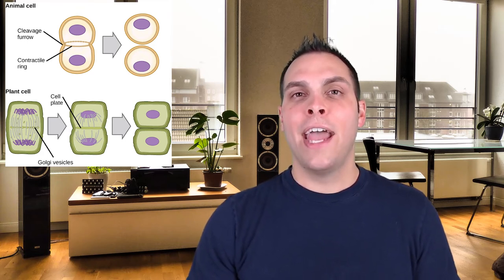Mitosis and Meiosis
That Bio Doc talks about the two types of eukaryotic cell reproduction: Mitosis and Meiosis. Learn about the similarities and the differences between the two in this video!